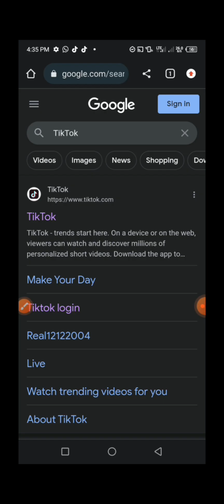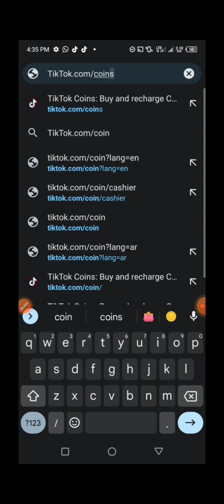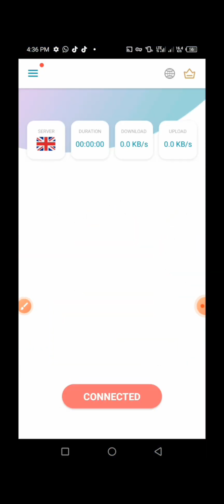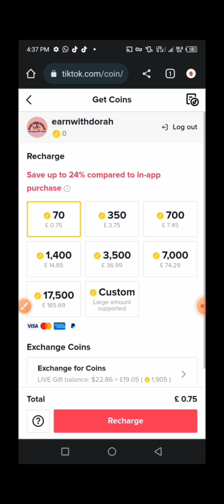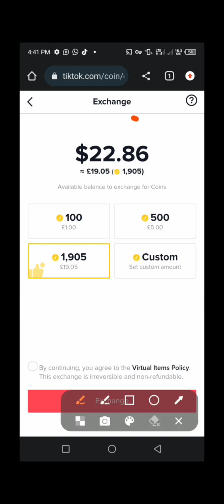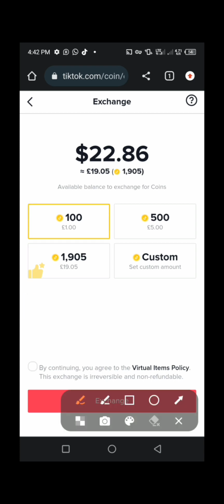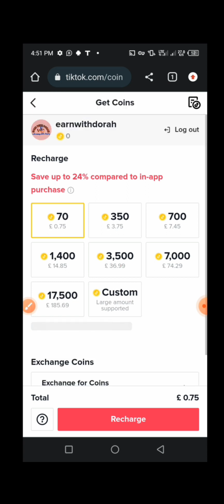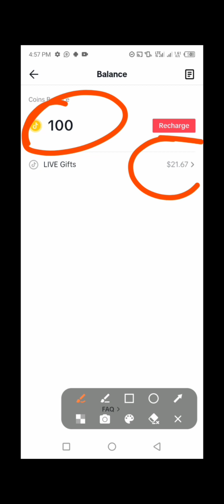How to exchange tiktok money into coins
How to transfer TikTok diamonds into TikTok coins
How to exchange TikTok money into TikTok coins
How to exchange TikTok diamonds into TikTok coins
Jow to redeem TikTok coins from TikTok money

Hello, this is how to exchange Diamonds into coins on TikTok watch step by step
if you want to recharge and TikTok says the service is not available in your country try connecting a VPN